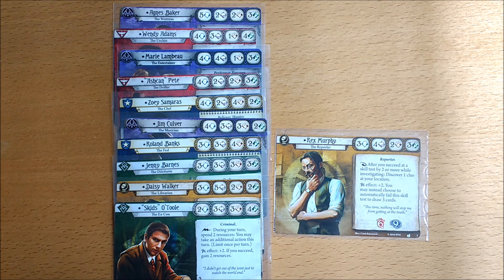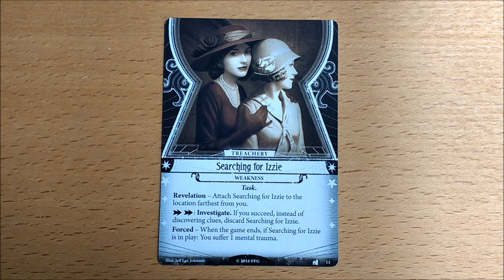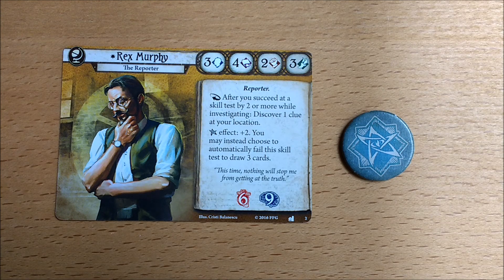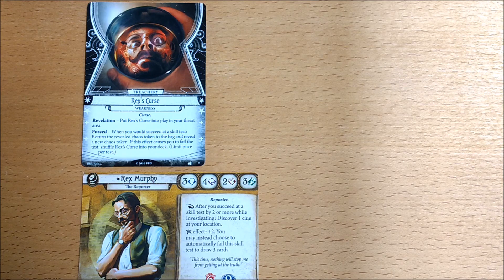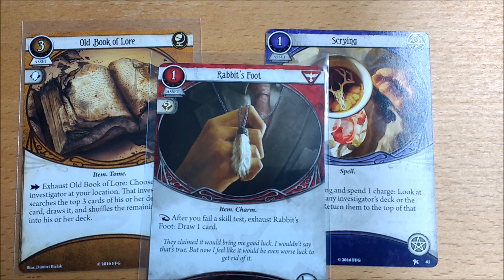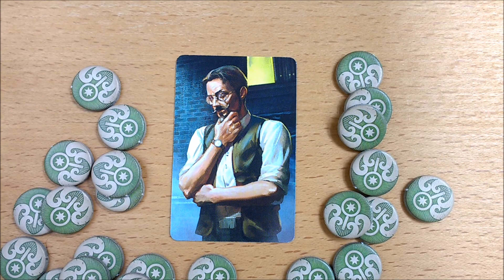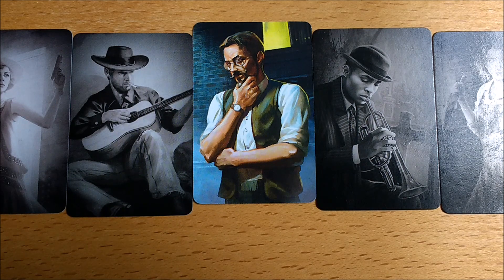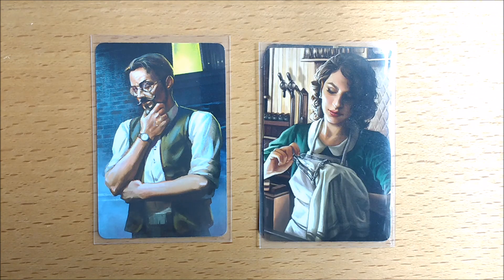Dunwich Legacy - Rex Murphy - Arkham Horror LCG Card Game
Welcome to another in the series of Investigator spotlights where we tell you all about human Pac-Man and inventor of Murphy’s Law - Rex Murphy.
We will look closely at his Stats and compare them to the other characters. Then we examine his Investigator Ability, Elder Sign Effect, his synergistic bonus card Search for the Truth and his Weakness Rex’s Curse. We tell you how he performs as a Solo Investigator, and as part of a team. And finally we show you his XP choices and think about his ideal partner.